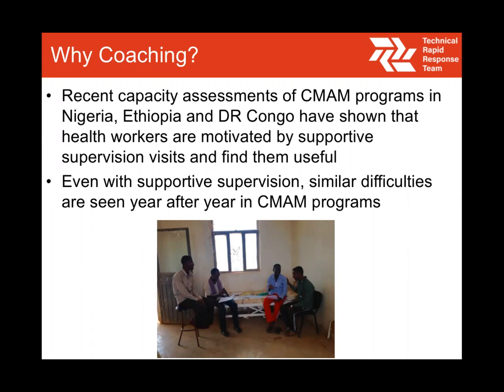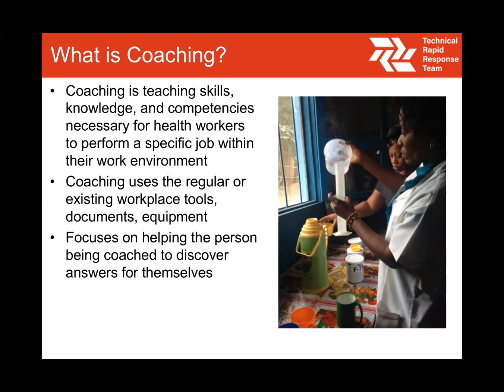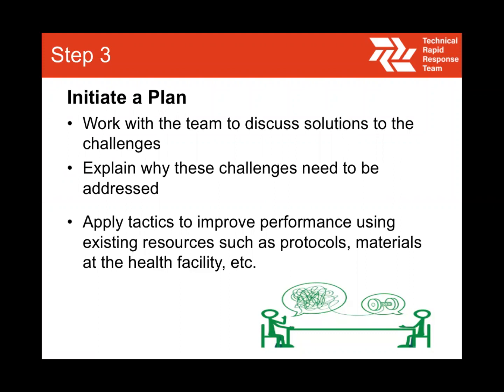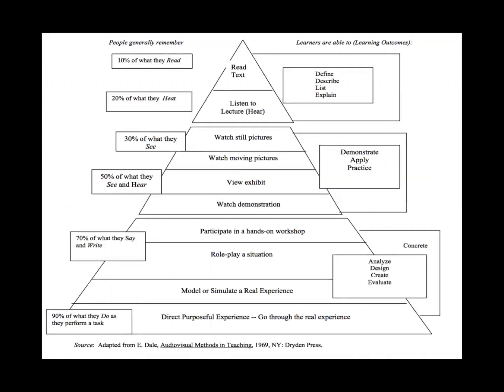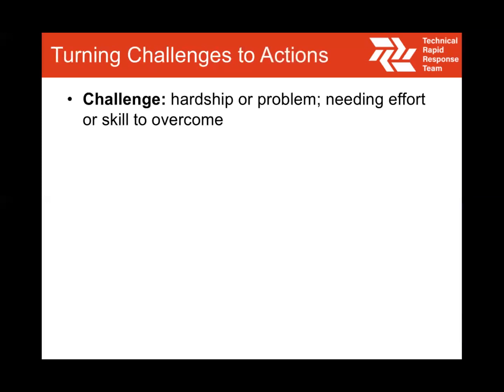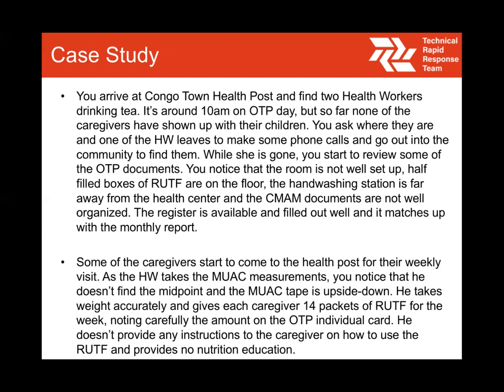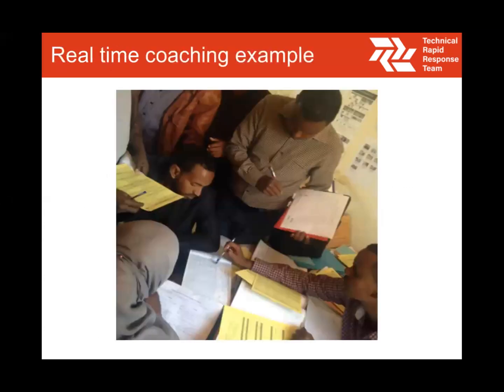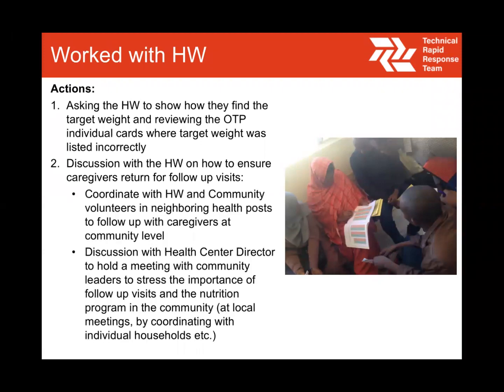Tech RRT Webinar Effective On the Job Coaching Strategies FULL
Learn effective on the job coaching techniques to improve program outcomes.